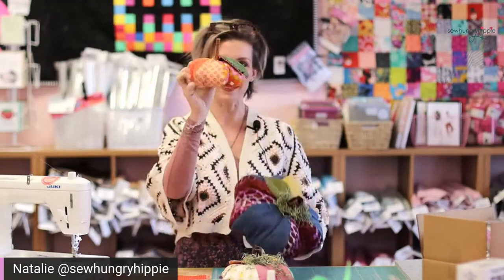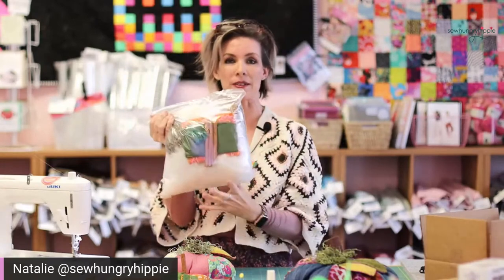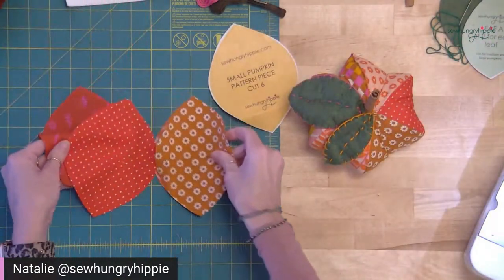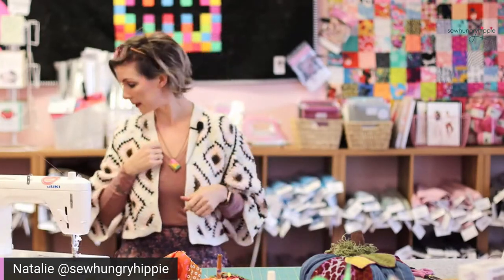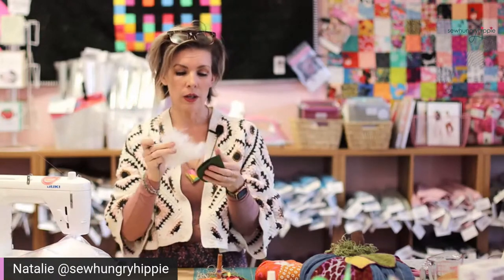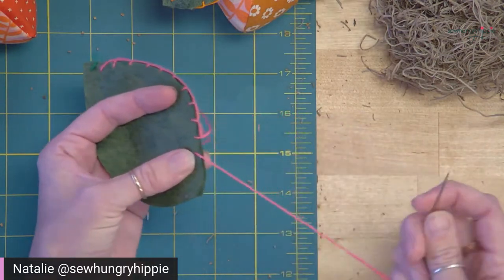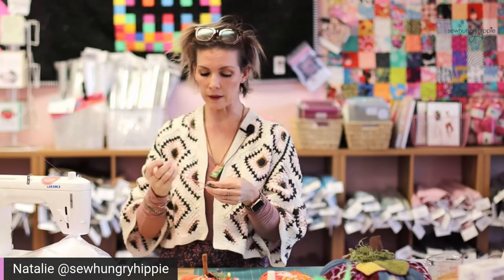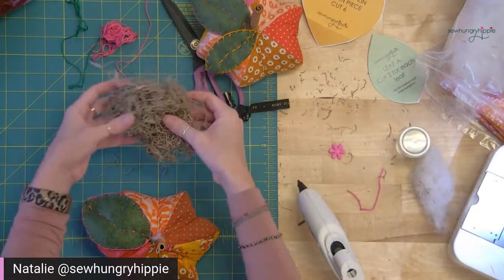How To Sew a Baby Sized Sew Hungry Hippie Fabric Patchwork Pumpkin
In today's video, I'll demo a baby-size Sew Hungry Hippie Patchwork Pumpkin, showing you how easy these are to stitch up and how you can make them unique with different elements.

These make great tablescapes for October and November!
They also make fun gifts, and have always sold well for me at Craft Faires. Sometimes I'd sell 50 in one single day at the Undley Pumpkin Patch!

Get the PDF pattern and start sewing today or order the printed pattern to be delivered to your door by visiting:

You can also order the exclusive acrylics to make these even faster by visiting: